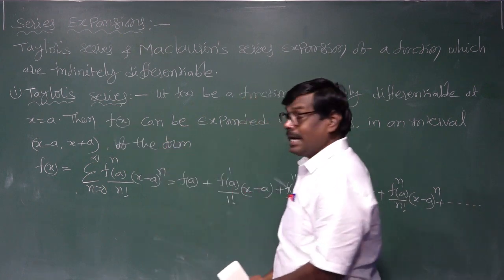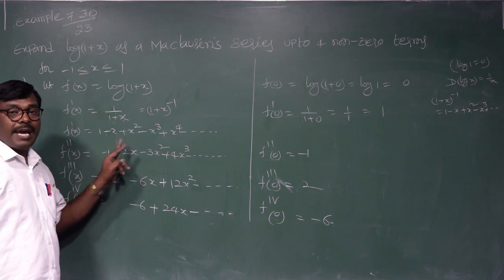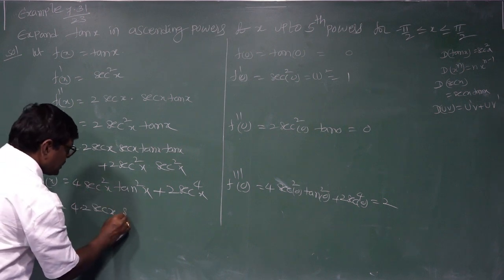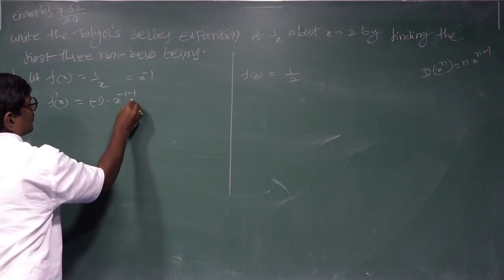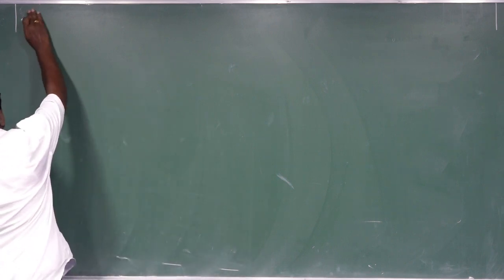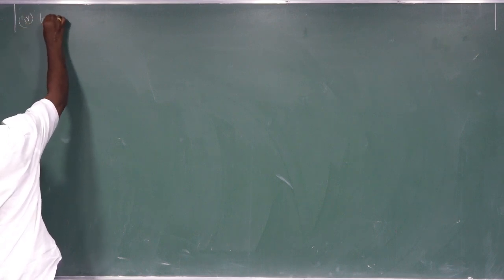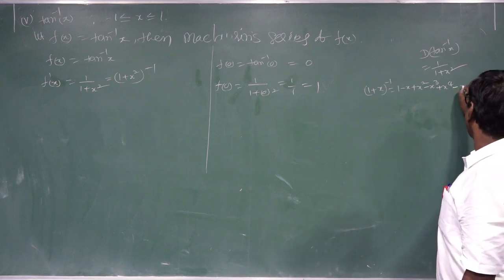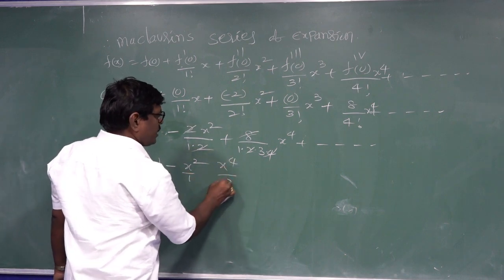XII STD MATHS CHAPTER- 7; PART- 9 APPLICATIONS OF DIFFERENTIAL CALCULUS